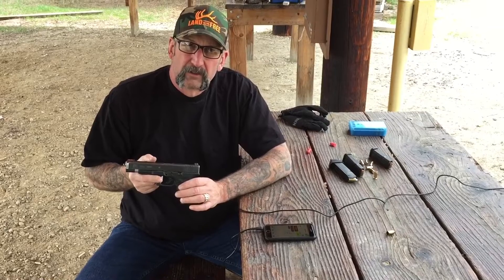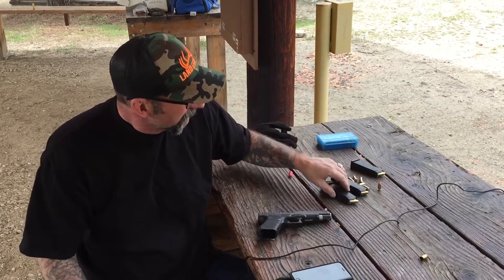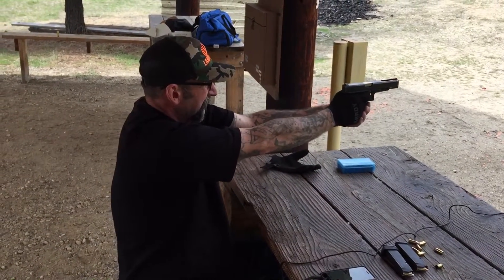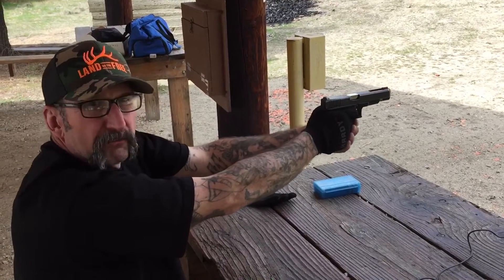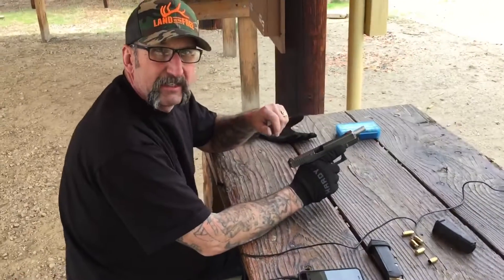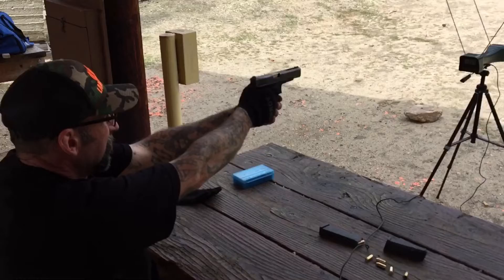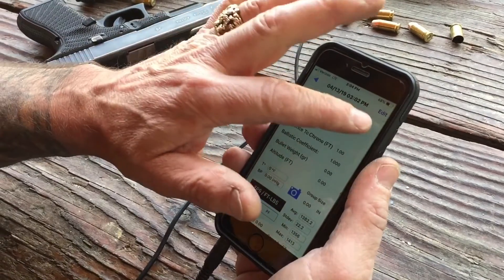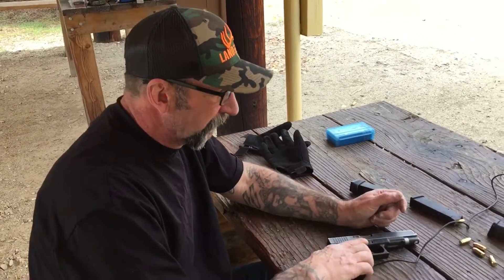.40 S&W SHOOTING 10mm VELOCITIES!!!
.40 Smith and Wesson Shooting 10mm Ballistics.
We run the Angry .40 in the Glock 35 over the chronograph to show the incredible potential of the .40 Smith and Wesson and how it can be safely handloaded above 10mm velocities.
We test 4 different loads and all meet or exceed 10mm and .357 magnum velocities in the much easier carrying platform of .40 cal pistols.

Amazon link to Cronograph:

Ebay link to Cronograph: